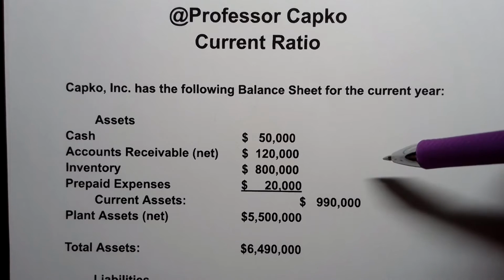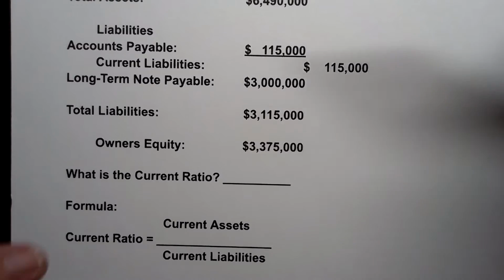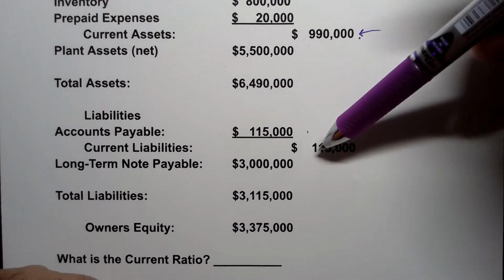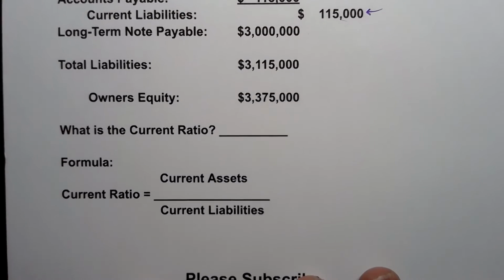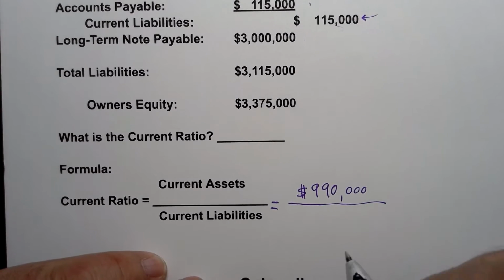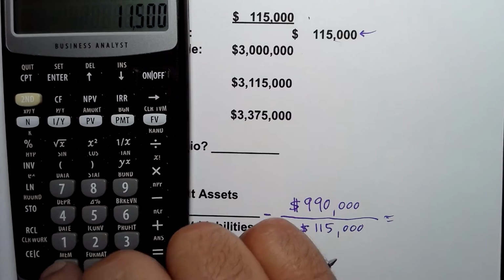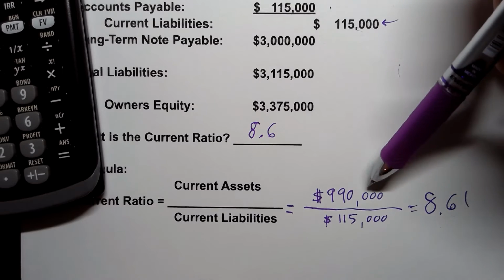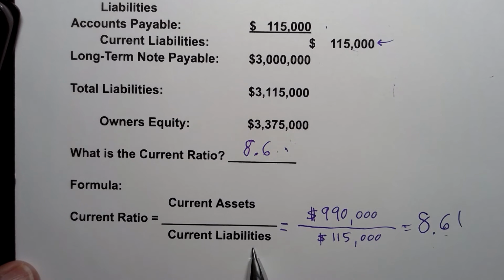How to Calculate Current Ratio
I show you how to easily calculate Current Ratio based on a Balance Sheet.